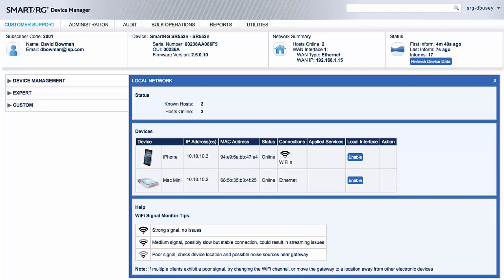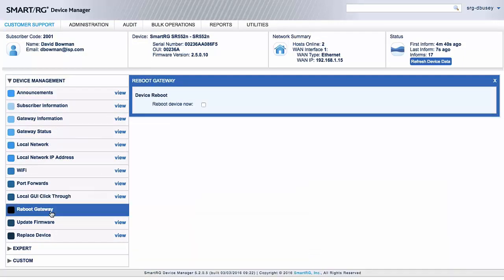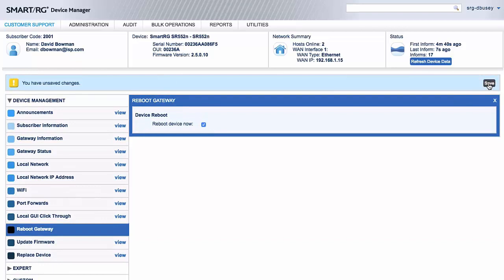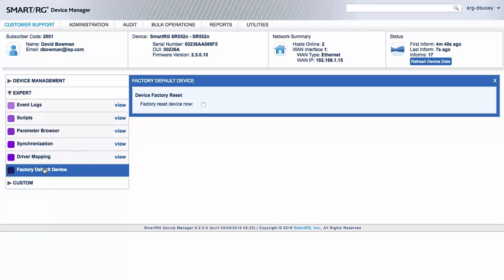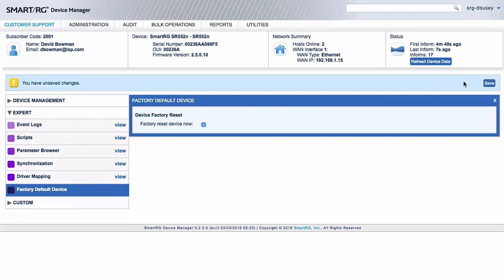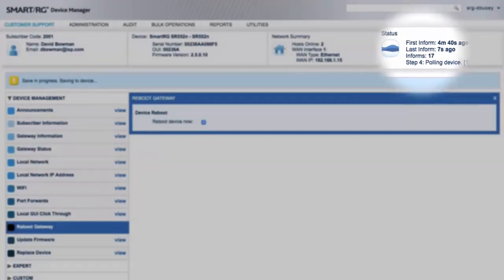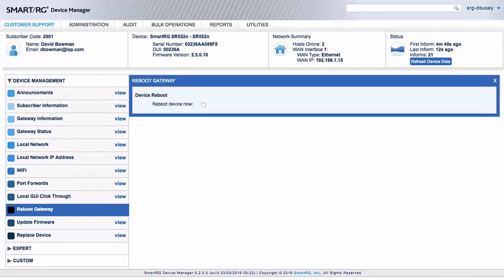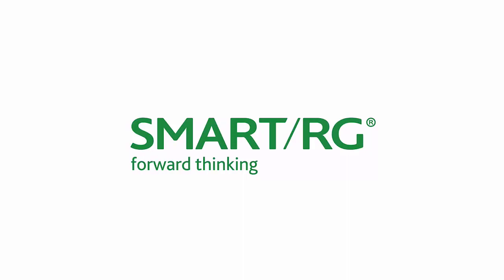Adtran SmartRG Reboot and Reset to Factory Defaults